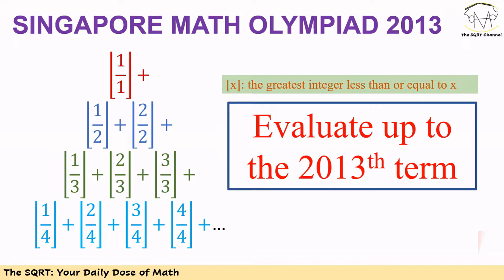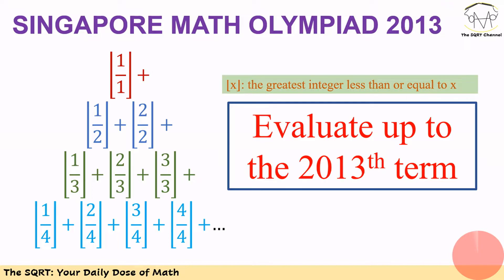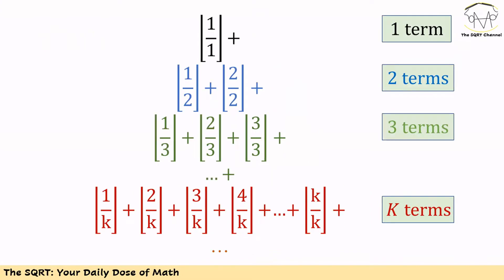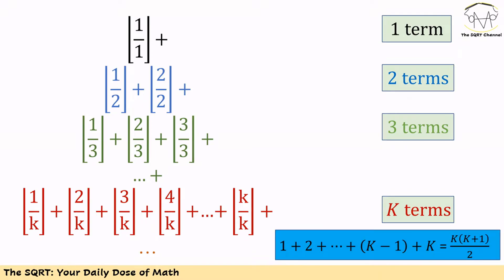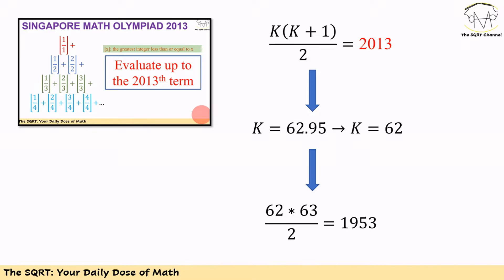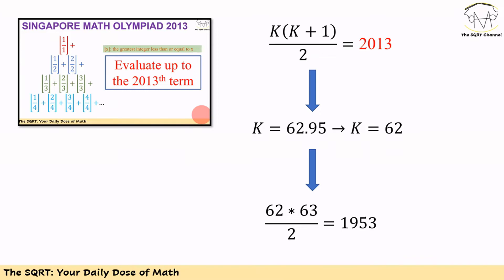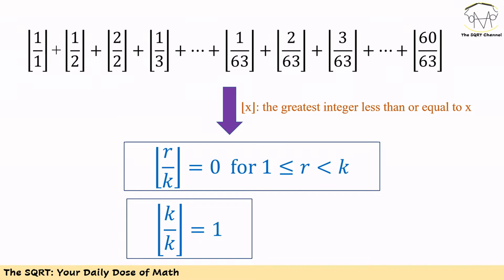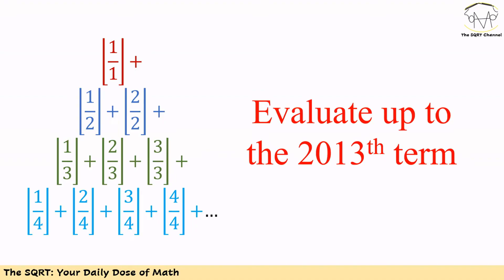Series and Floor Function --- SMO 2018